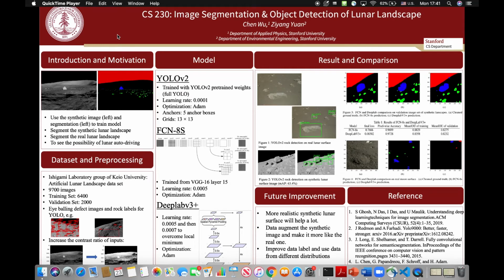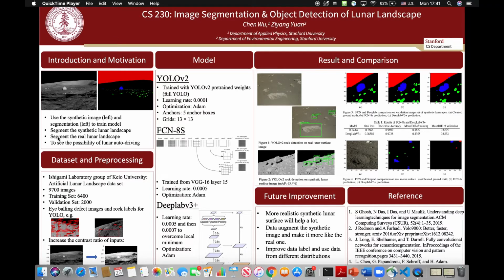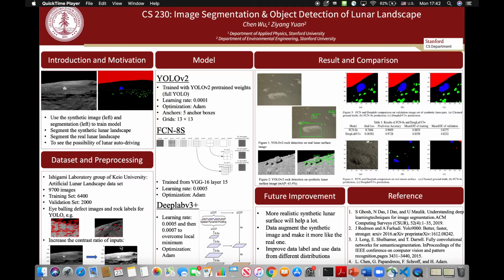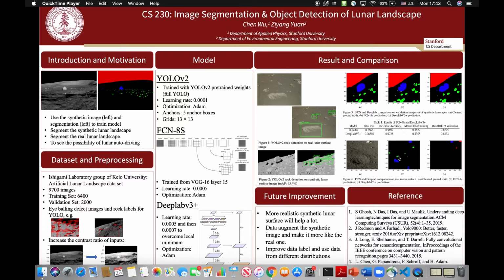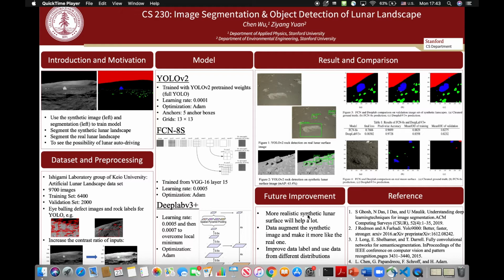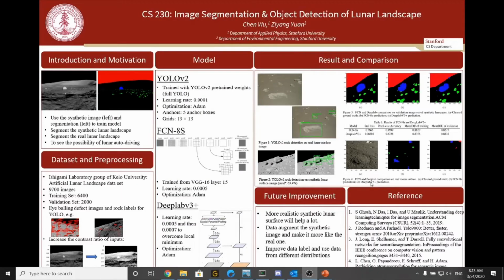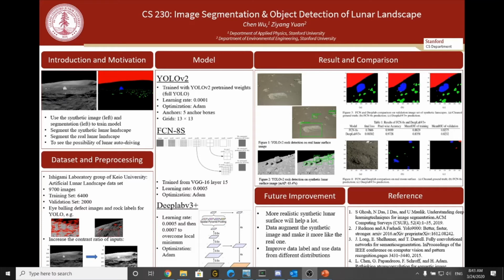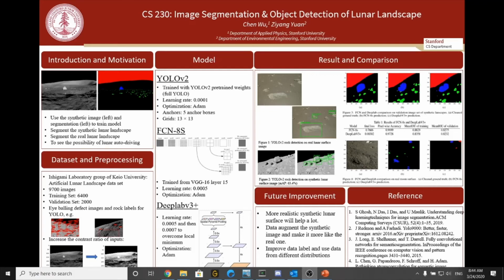CS 230 Poster Session: Image Segmentation and Object Detection of Lunar Landscape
This is the final presentation of Chen Wu's and Ziyang Yuan's CS 230 final project: Image segmentation and object detection of lunar landscape using synthetic images.